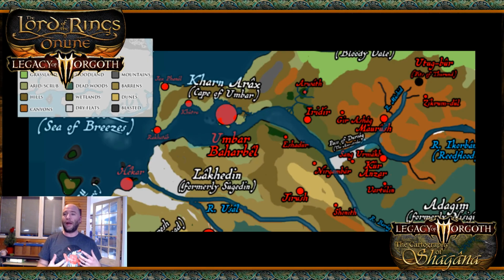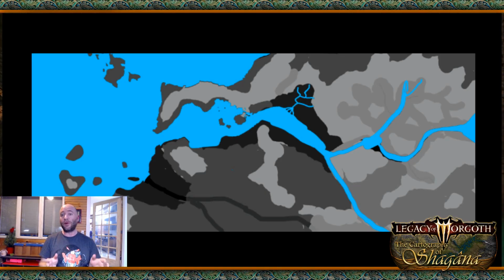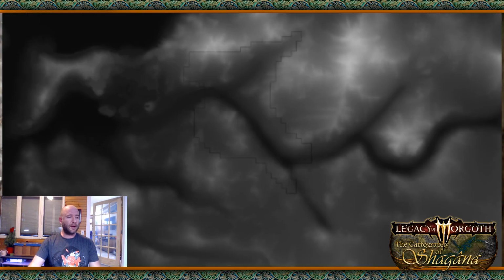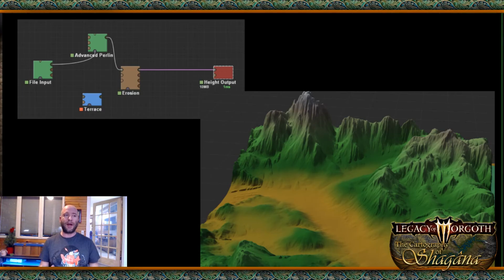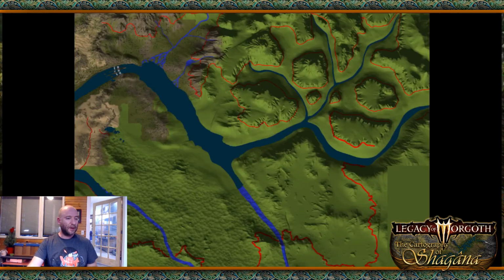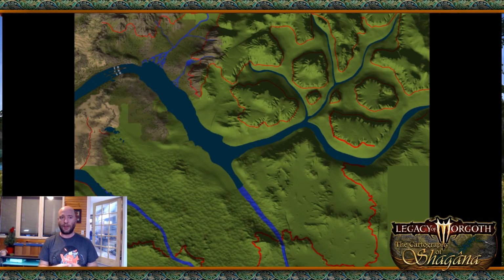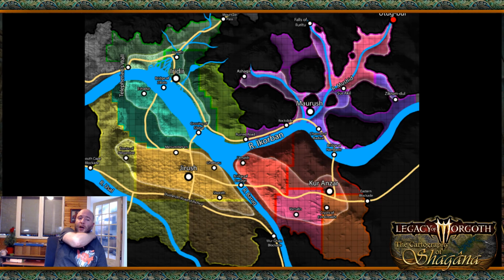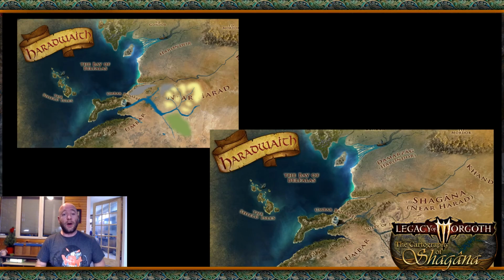A Casual Stroll Through LOTRO Ep 50 The Cartography of Shagâna